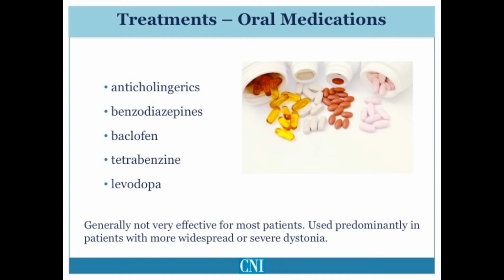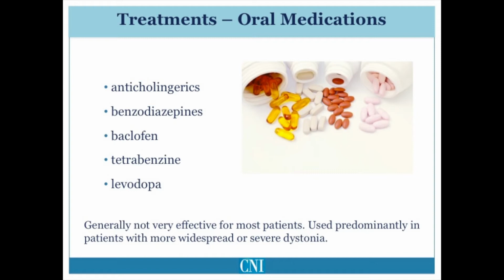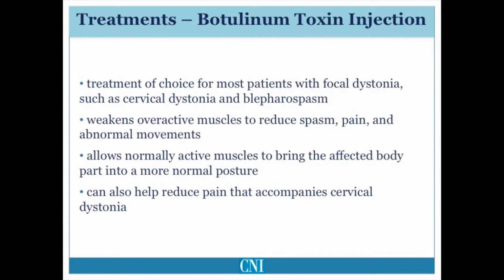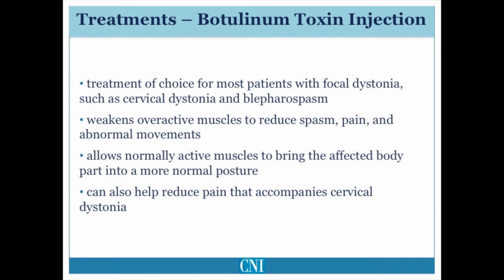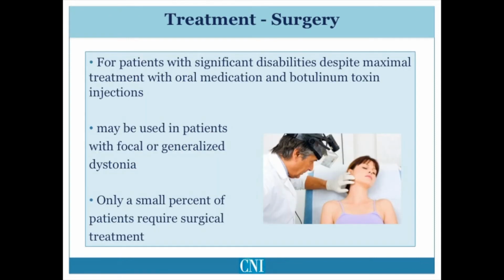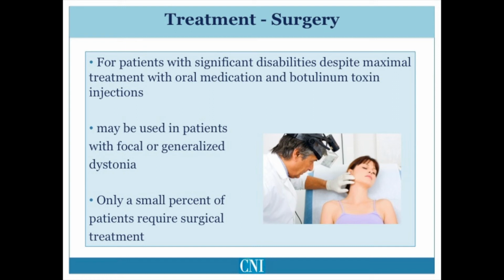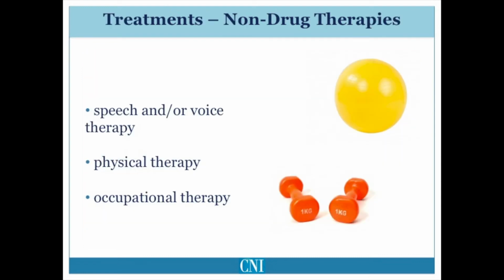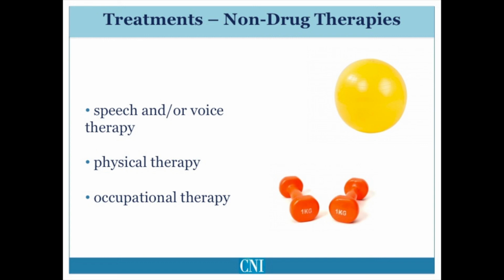Part 3 - General Treatment Options for Dystonia